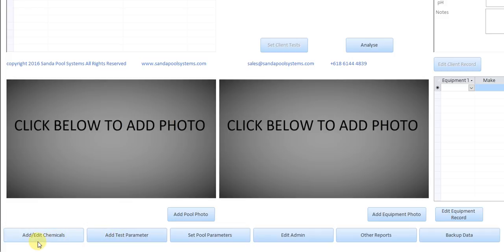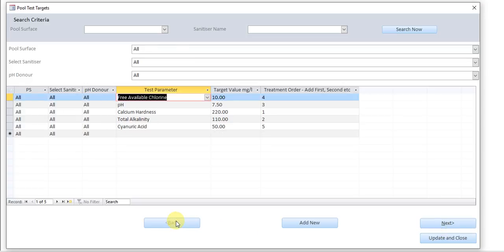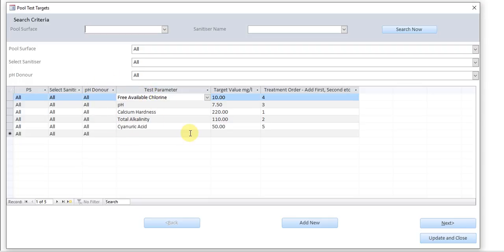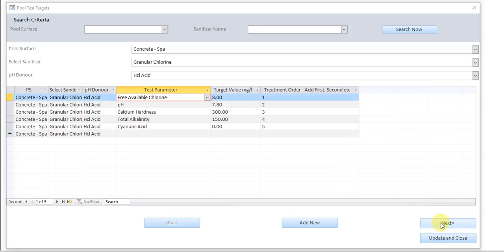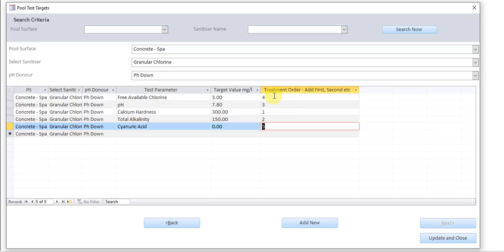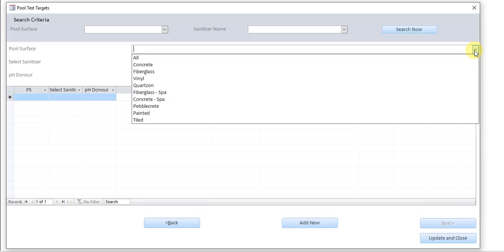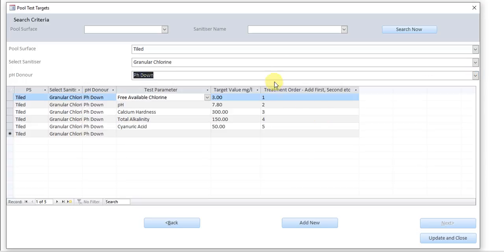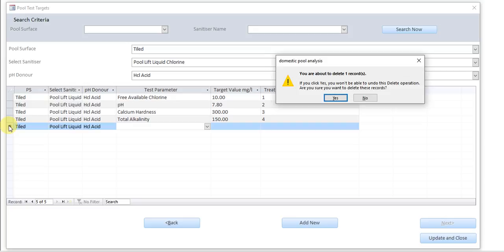Sanda Pool Systems - Domestic Pool Analysis Software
Pool or Spa store software to assist in recording water test results for clients